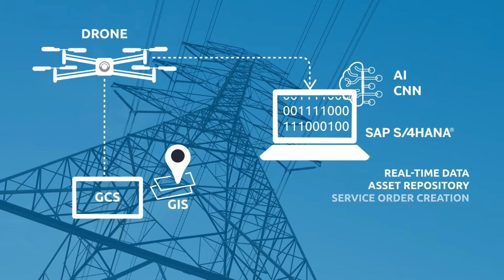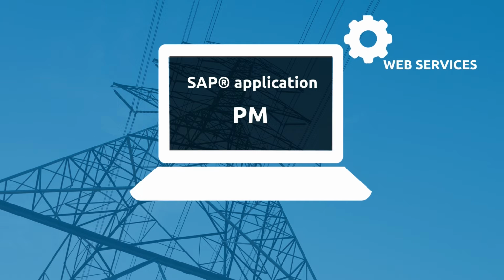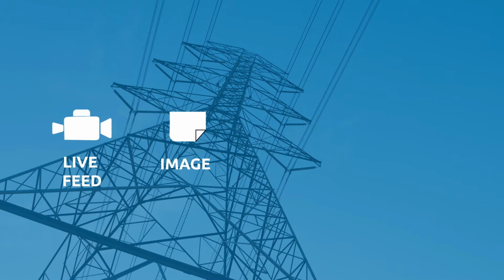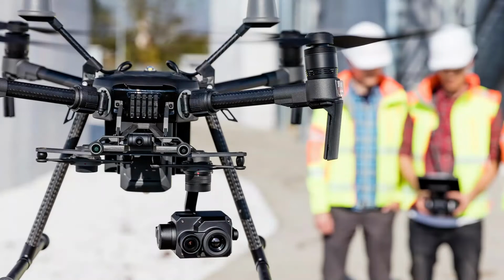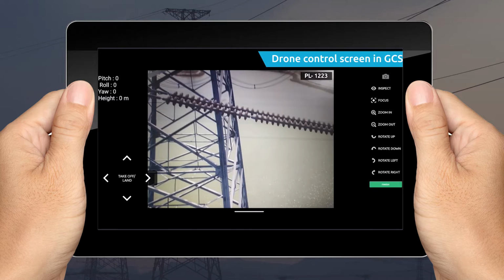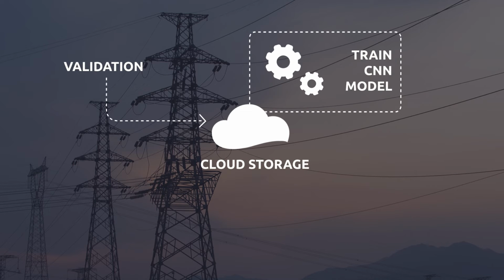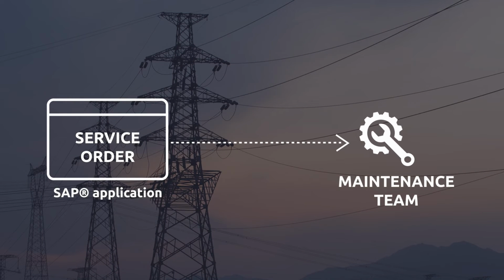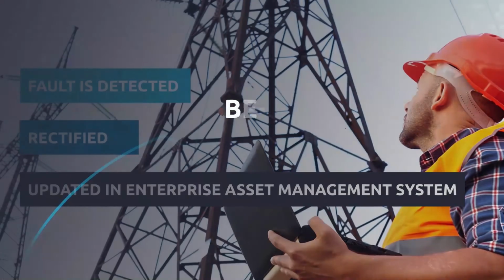Drones – The Key to the Future of Predictive Maintenance of Powerline Assets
Capgemini’s Utilities India Industry Platform has developed a unique solution for real-time monitoring, visualization, and analysis of powerline insulators.